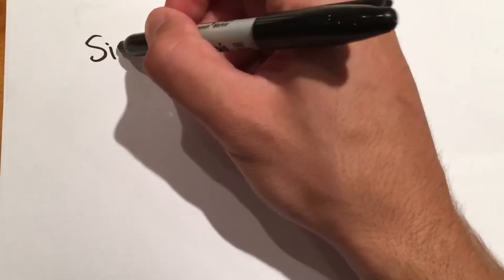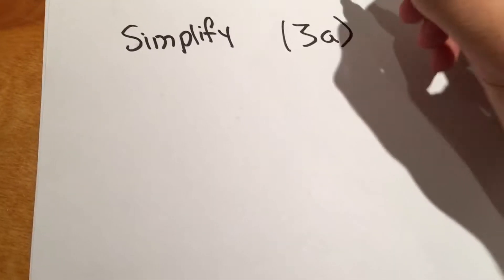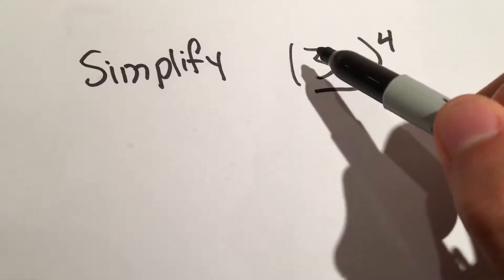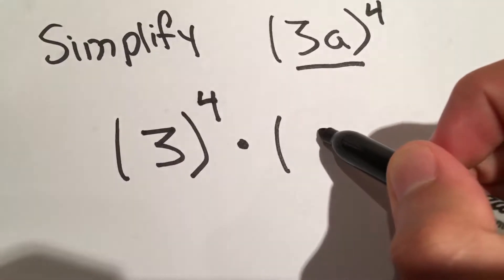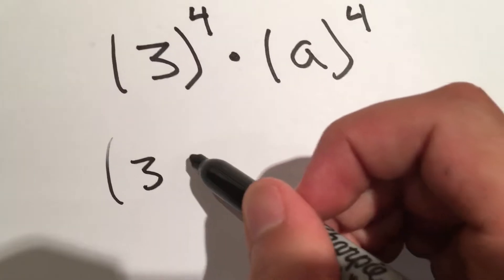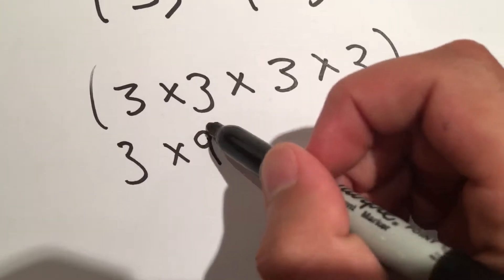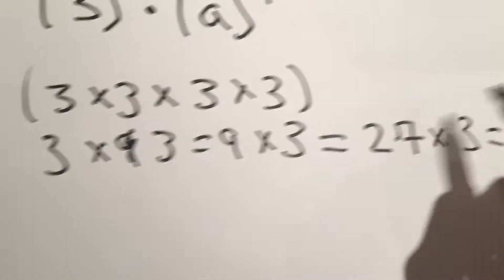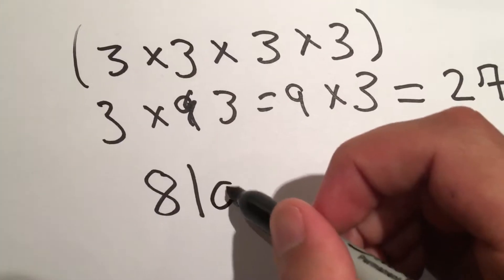How to simplify (3a)^4